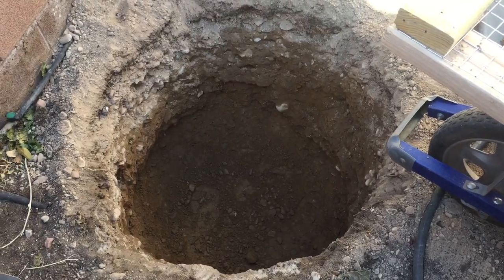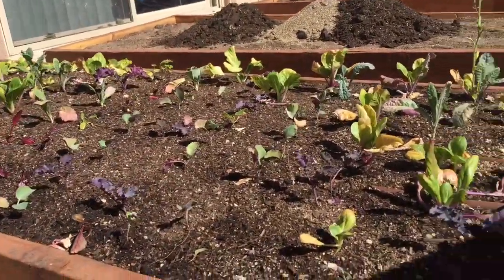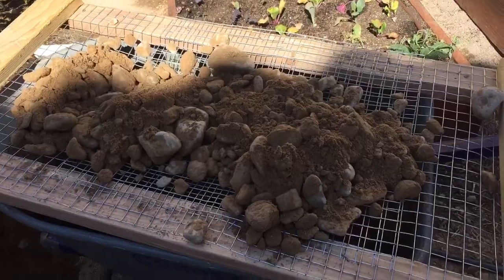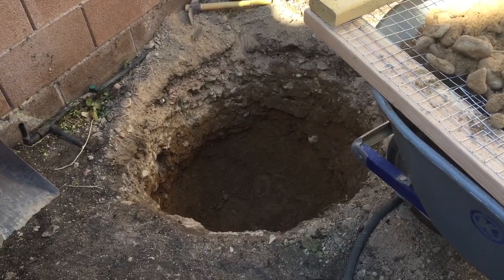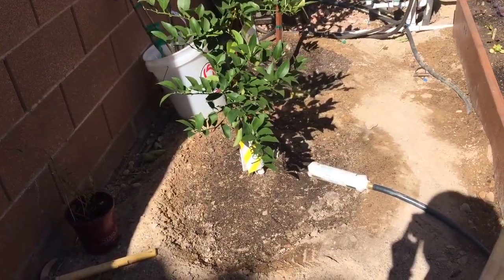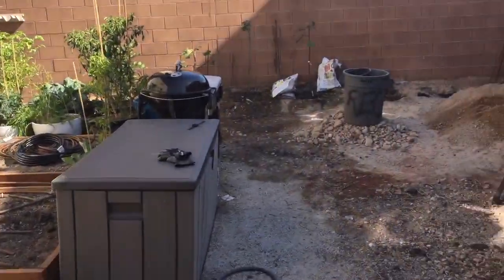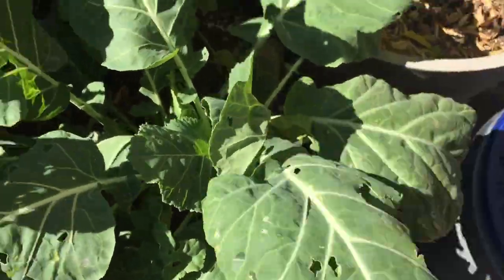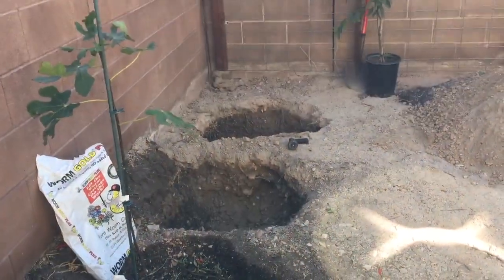Digging a fruit tree hole! IN LAS VEGAS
Will talk about how deep to did a hole for a fruit tree along with some future information and plans!